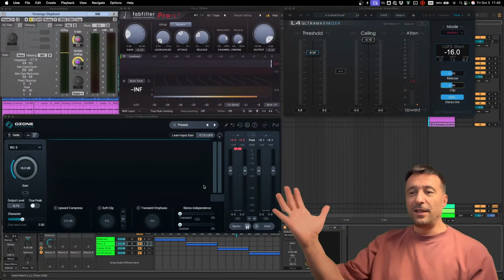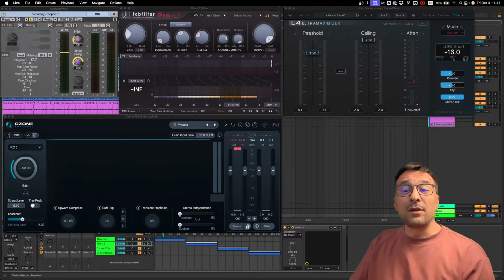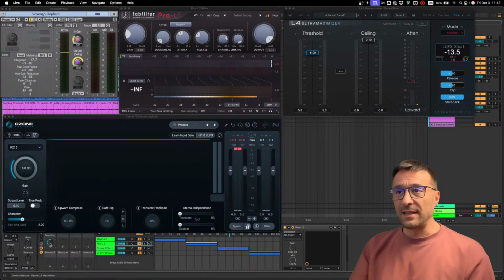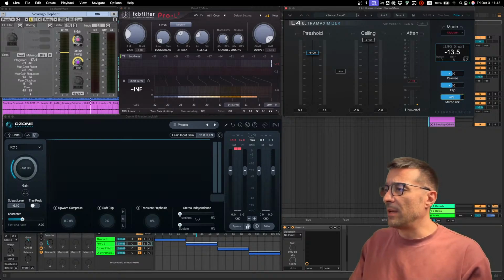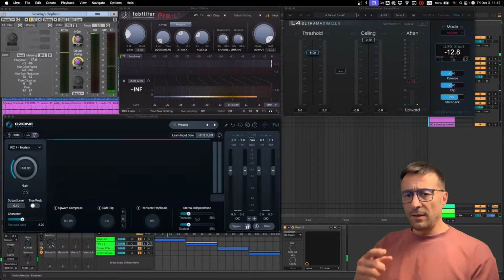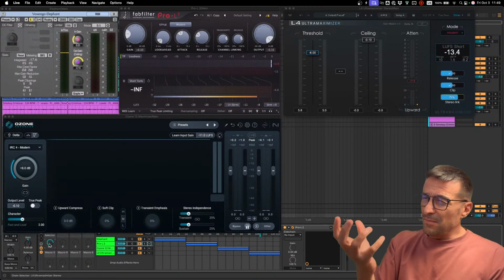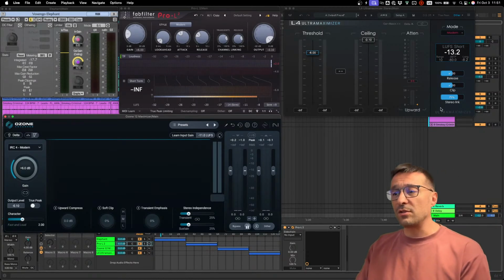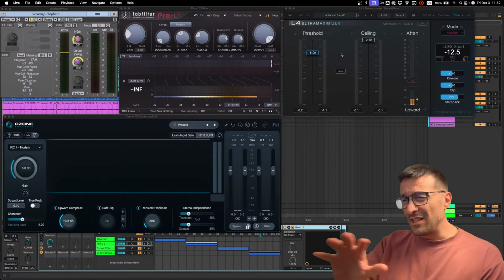Comparing Limiters L4 x Elephant x Pro-L2 x Ozone 12 Maximizer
This is going to be a comparison of the recently released Limiters. Now that I got them piled up it's time to trow down.
No limiter is best for all purposes but I will test on this one example to see which prevails.

Made possible by @ELEVINFoundation